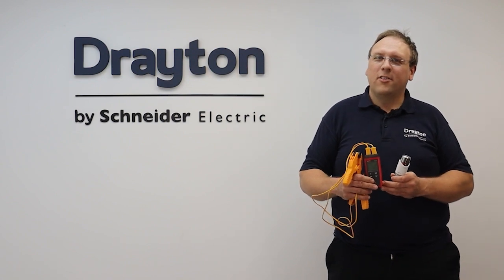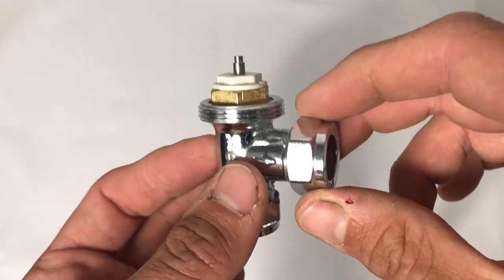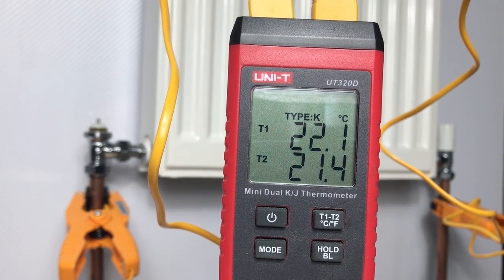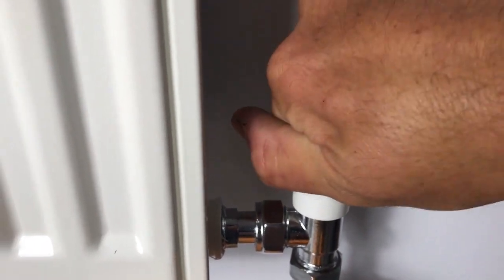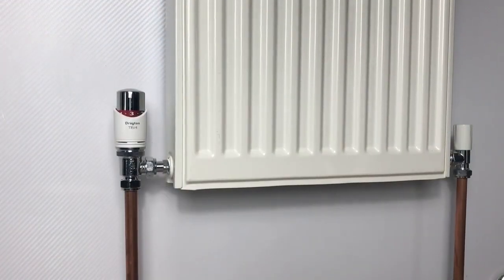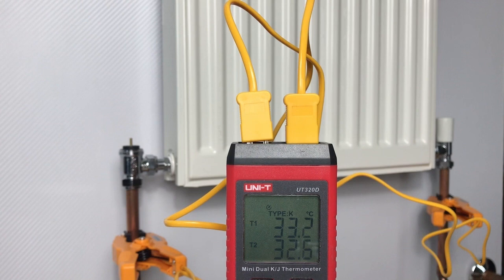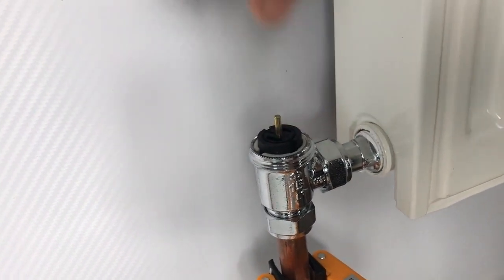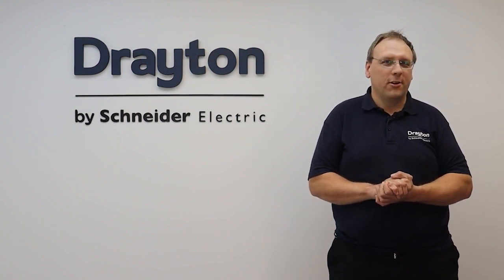TRV - balancing the system using the valve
Drayton’s auto-balancing TRVs maintain a constant flow rate in the radiator regardless of changes in system pressure or other TRVs in the system opening and closing. As such they help to avoid cold spots in the home and contribute to improved boiler efficiency.

We’ve designed a new loyalty programme around you—with discounts, extended warranties, training, merch and more to reward you and boost your business.